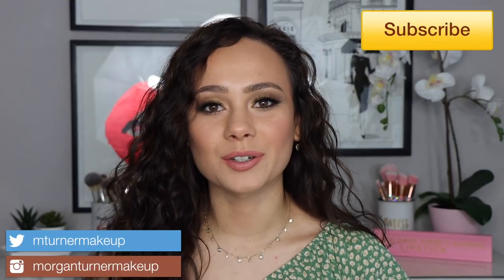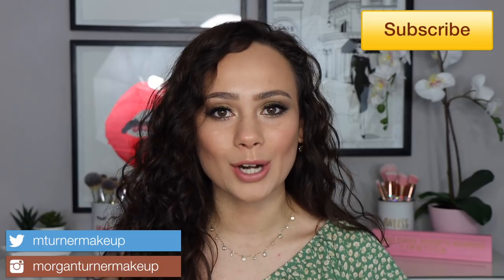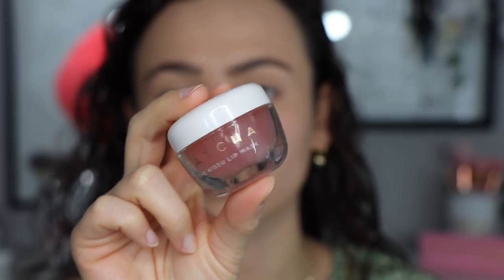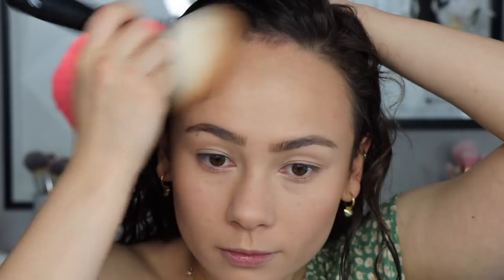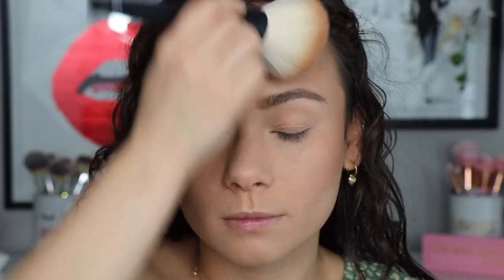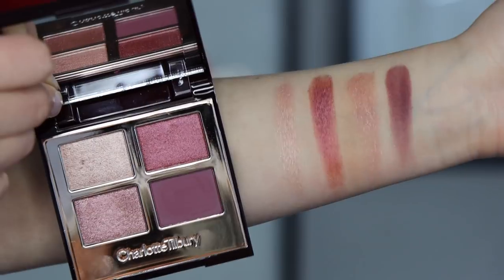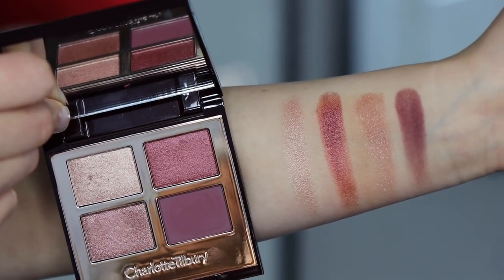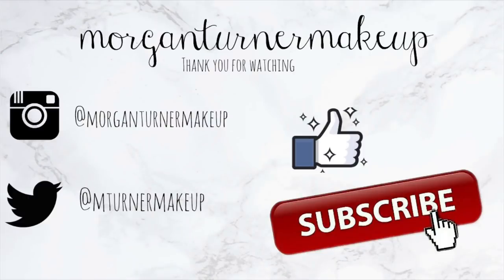March Favorites // Charlotte Tilbury, NARS, Fresh, OFRA, Tatcha & MORE!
Hi guys! In today's video I will be sharing with you my favorite products for this month! It's been fun to dig into my collection, and I've actually worn more makeup over this break than I usually do! I hope you all are continuing to stay healthy xoxo

Products Mentioned:
Tatcha The Kissu Lip Mask
Too Faced Sweet Tea Bronzer
NARS Overlust Cheek Palette
OFRA X Samantha March Chick Lit Duo
Ardell Naked Lashes (421)
Charlotte Tilbury Green Lights Quad
Charlotte Tilbury Mesmerizing Maroon Quad
Erno Laszlo Detoxifying Cleansing Oil
Erno Laszlo The Famous Black Bar
Fresh Rose Face Mask
Philosophy Hand Cream
Sushi Toms

Top I'm Wearing

Too Faced Hangover Primer
Wet N Wild Photofocus Dewy Foundation (Soft Beige)
Dior Forever Skin Correct (2N)
It Cosmetics Brow Power
Milk Makeup Blurring Setting Powder
Touch Of Glam Beauty Pie in the Sky Highlighter
Colourpop Lippie Pencil in Another Round
Milk Makeup Lipstick in Skillz